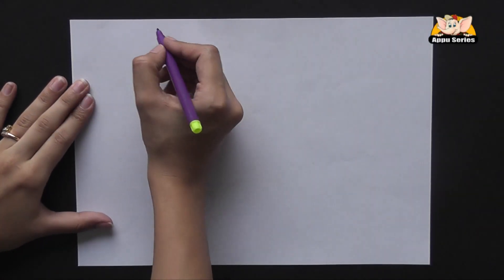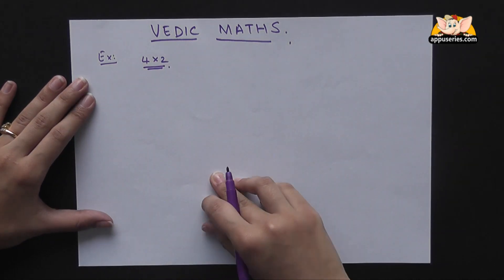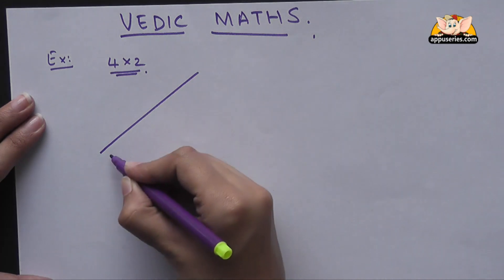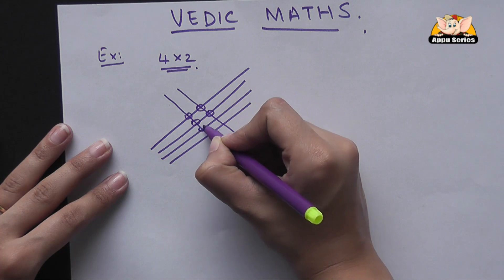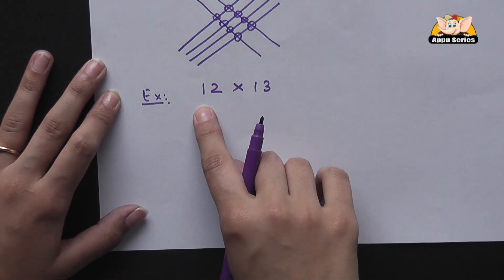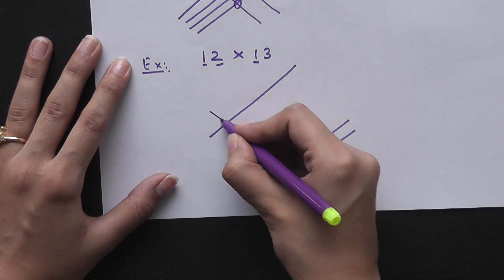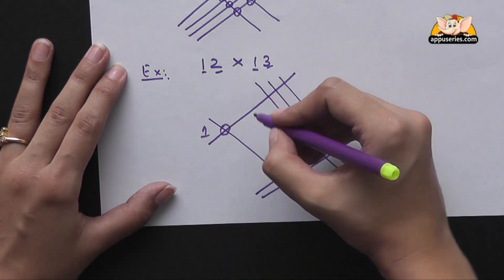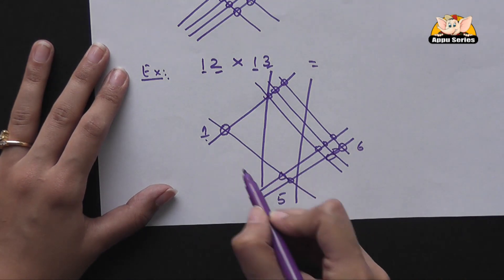Tip of the Day - Vedic Maths (part 1)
Vedic Math is a traditional Indian method of performing mathematical operations. The numbers are written represented by lines. Watch this video to know more about how the mathematical solutions are arrived about. Here is Vedic Maths Part I compiled just for you!